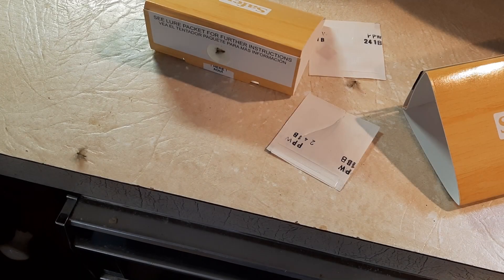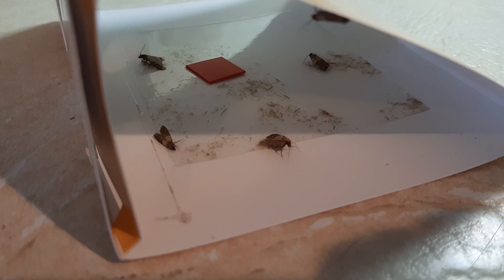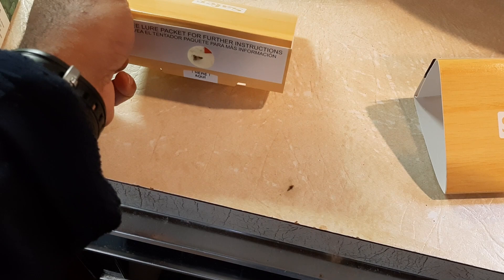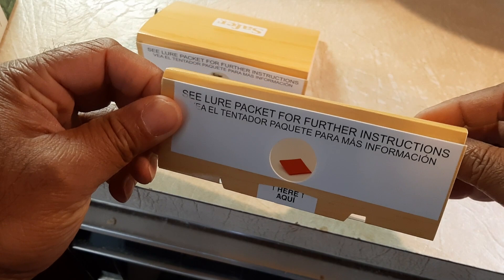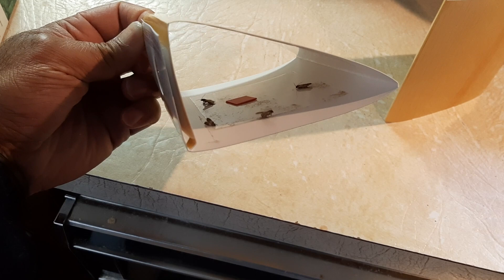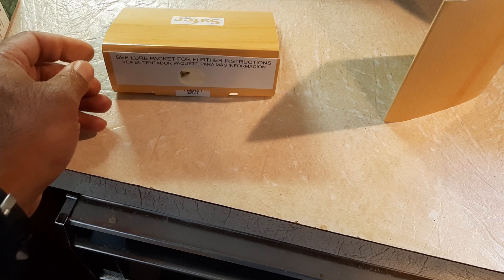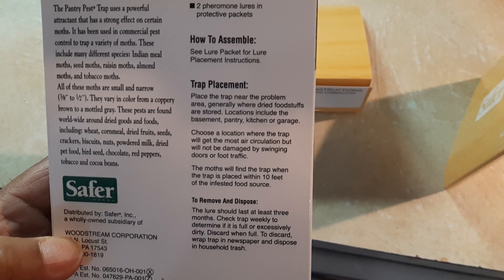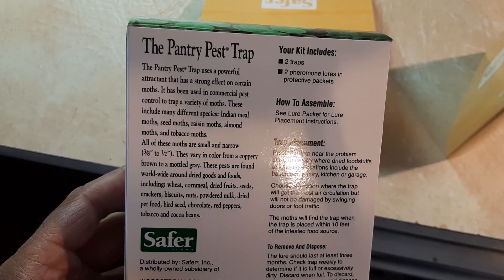How to get rid of Pantry Moths with Traps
Follow me on Amazon for more reviews like this and also deals and giveaways:

Controls Pantry Moths - Attract and trap adult pantry moths including grain moths, flour moths, meal moths, and seed moths
Traps & Alerts - Use it to trap active adult moth infestations and monitor moth activity when an infestation first begins
Long-Lasting - Each time-release pheromone lure works for up to 3 months
Ample Coverage - Use 1 trap per average sized room, or 2 traps for large rooms (traps should be placed at opposite ends of the room)
For Indoor Use - Place in areas where pantry moths are common, including kitchen pantries or places where dried foods, pet food, or bird seed are stored
Includes 2 traps and 2 lures